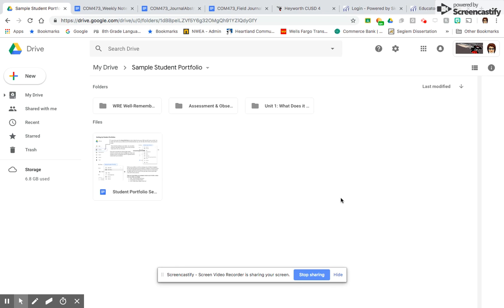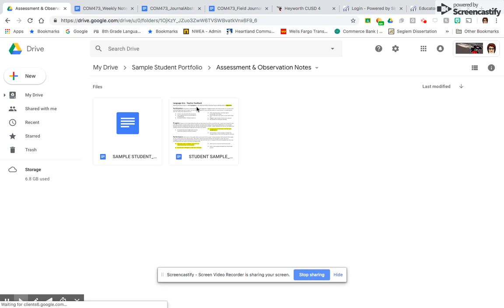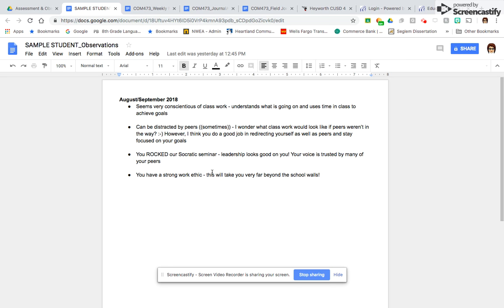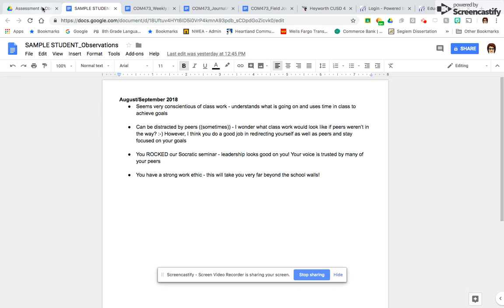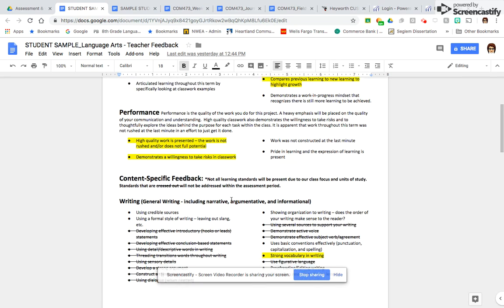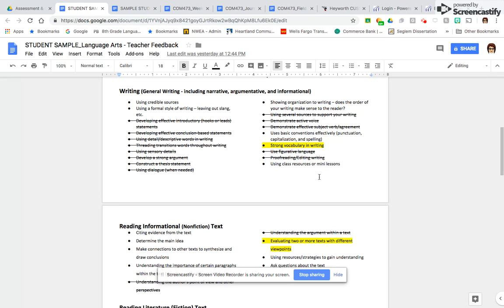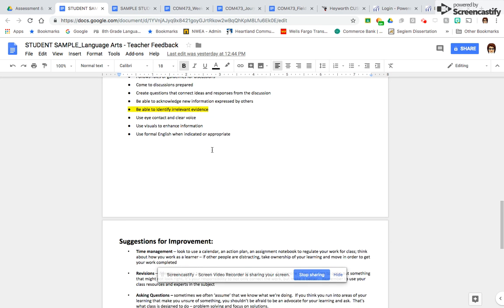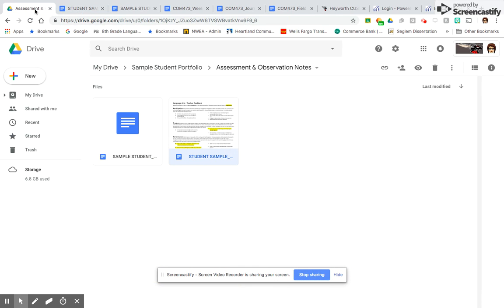Sep 29, 2018 4:17 PM